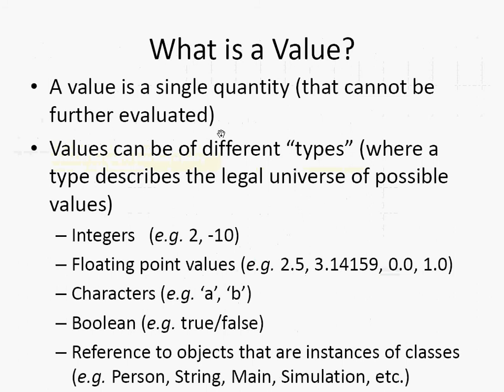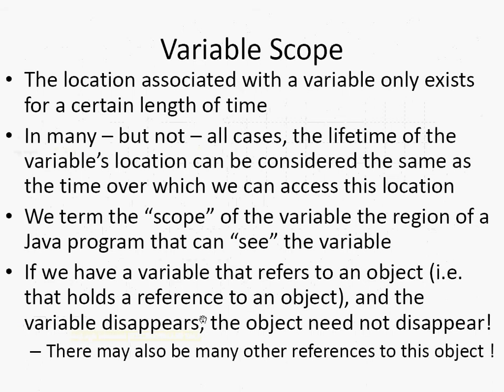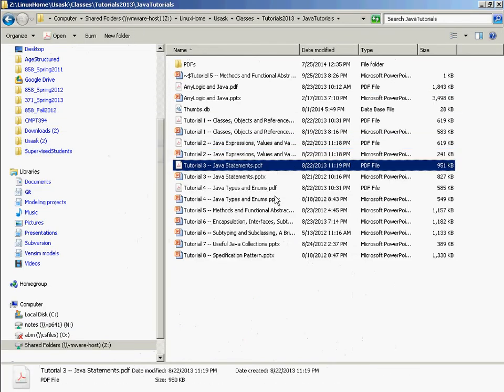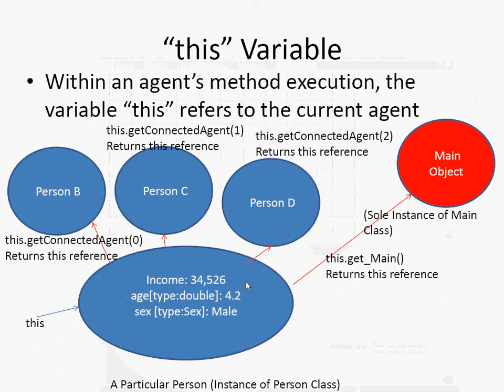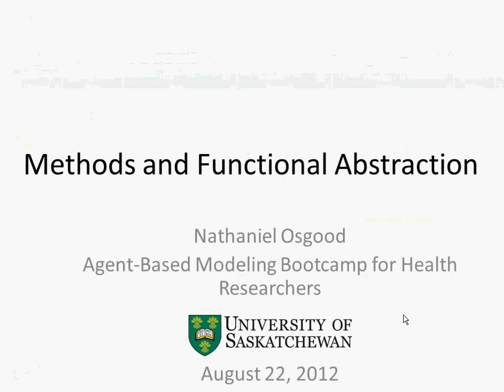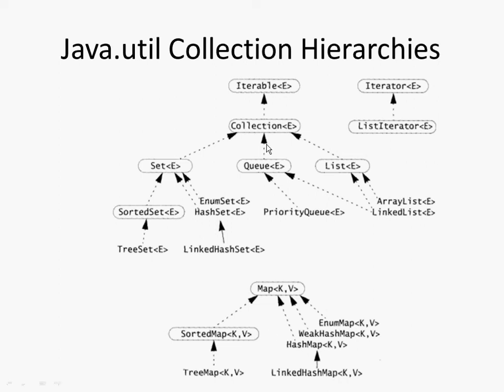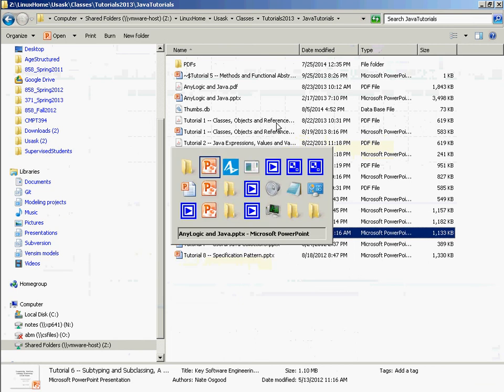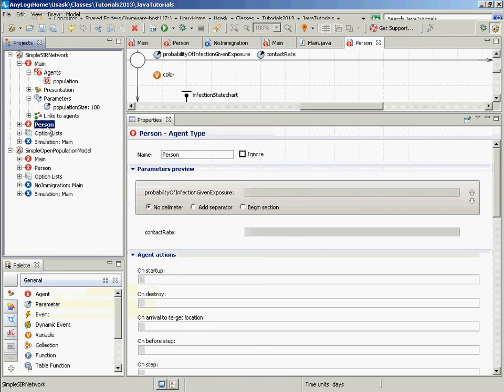Overview of Java Tutorials